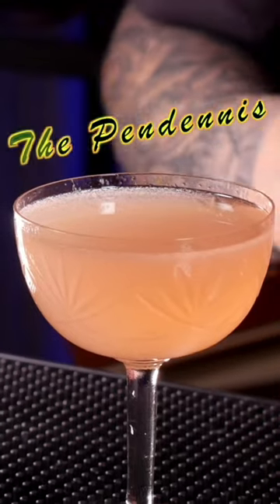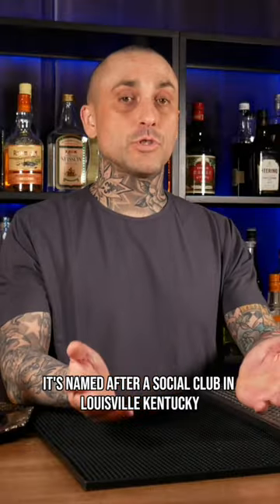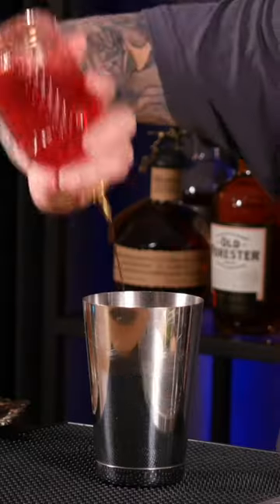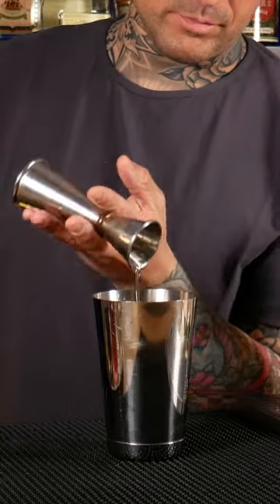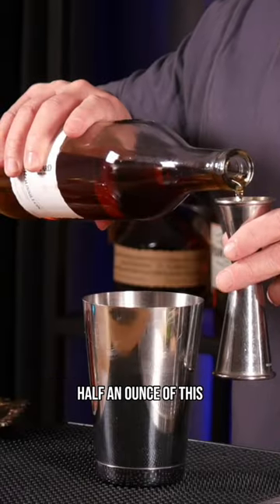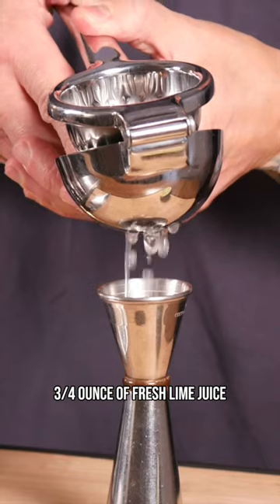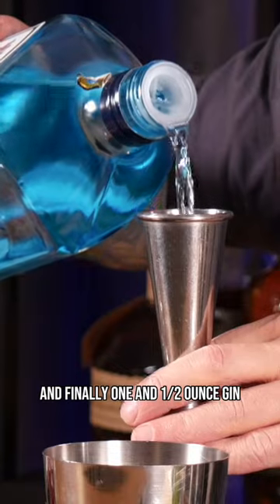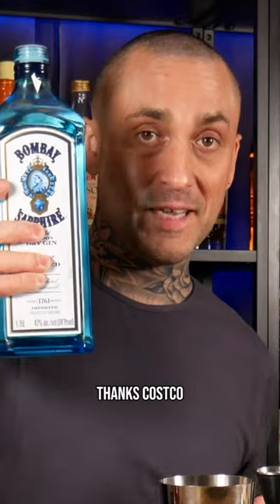The Pendennis Cocktail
This is a classic cocktail, but maybe not so well known. It's citrusy, fruitforward and slightly herbaceous. Super tasty if you ask me! Named after a social club in Louisville, Kentucky, and I believe it's still there.

2-3 dashes Peychaud's Bitters
1/2 oz (15ml) Simple Syrup
1/2 oz (15ml) Apricot Liqueur (@giffardusa)
3/4 oz (45ml) Lime Juice
1 1/2 oz (45ml) Gin

Shake the hell out of this and serve with a kumquat...if you have one. Apparently that was the original garnish 🙂